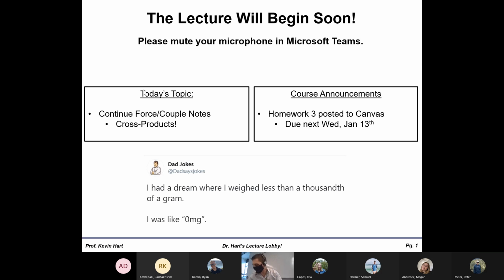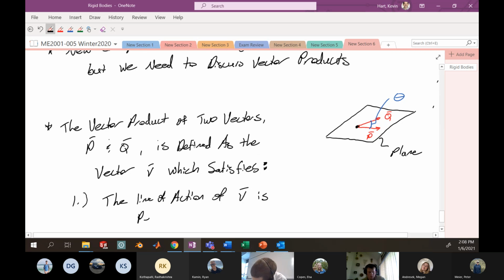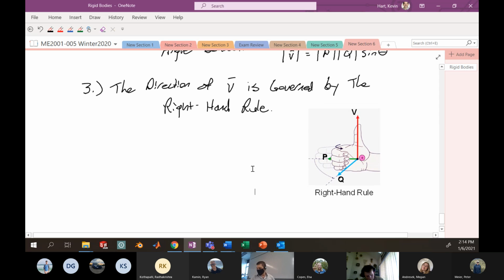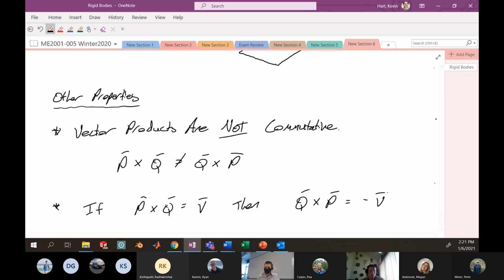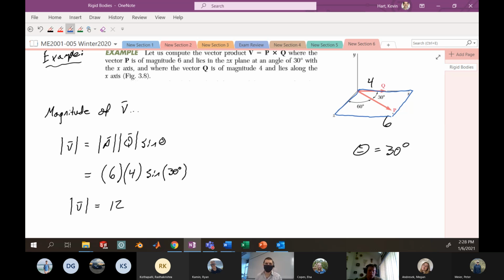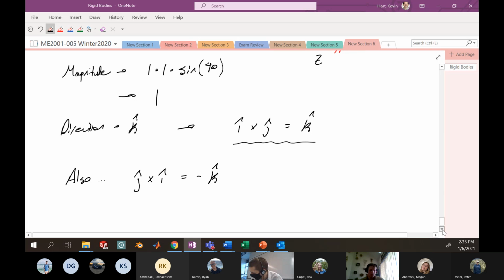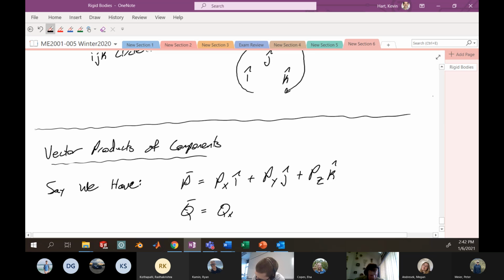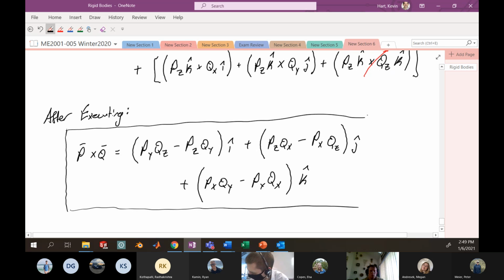ME2001 Lecture Wed Jan 6